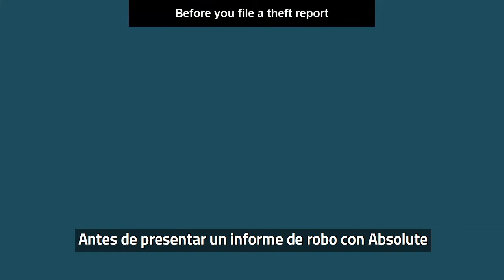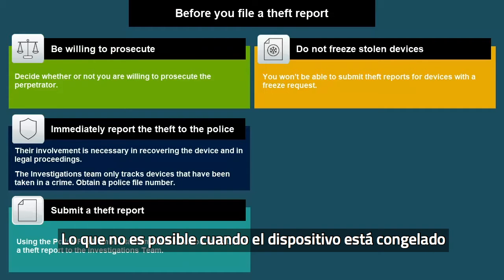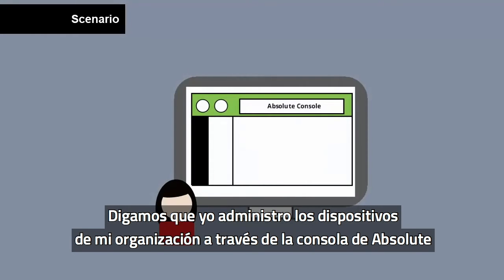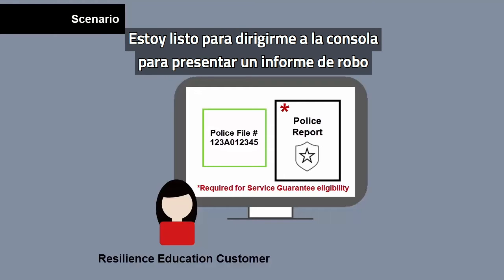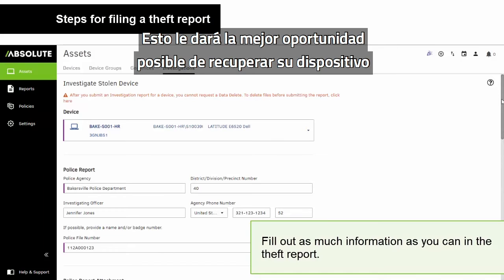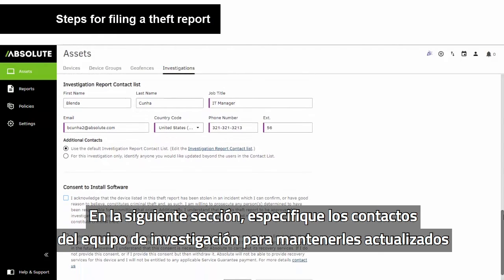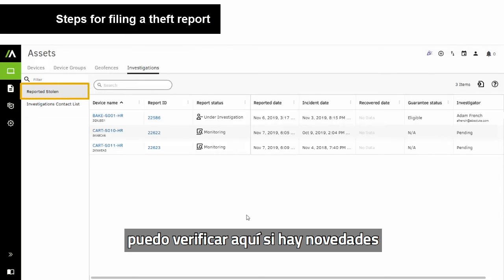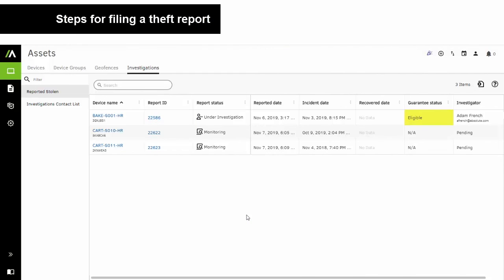Reportar dispositivos robados - Absolute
Conoce con Absolute Education todo lo referente para reportar equipos robados al equipo de investigación de Absolute.
-Elementos a considerar antes de hacer el reporte
-Posibles escenarios
-Pasos para llenar el reporte en la consola

Para mayor información de cómo podemos ayudar a tu industria visita nuestra web: